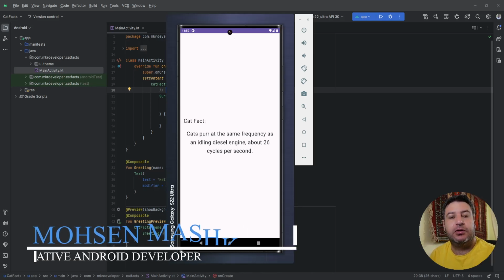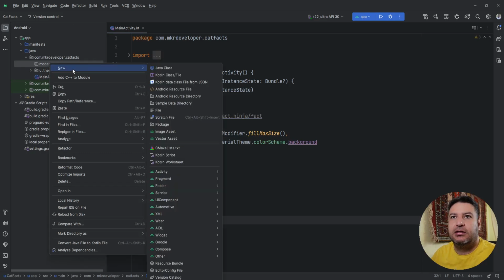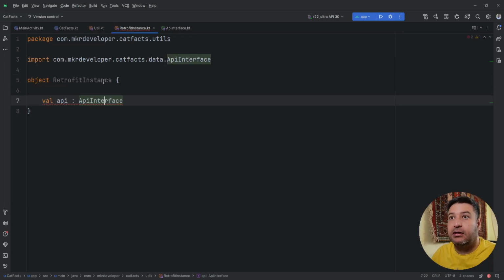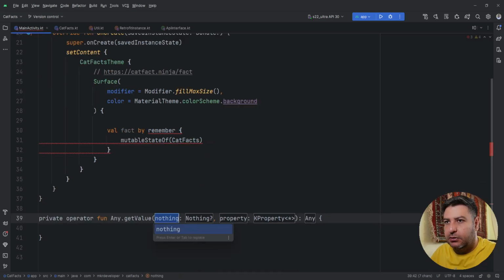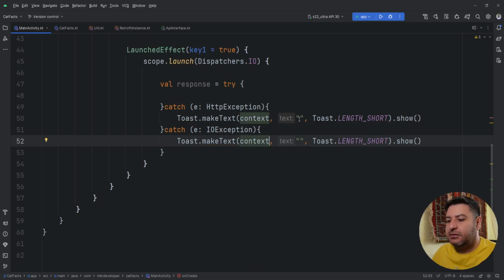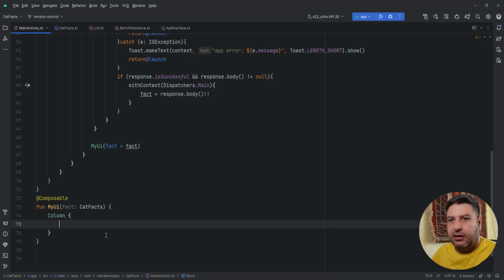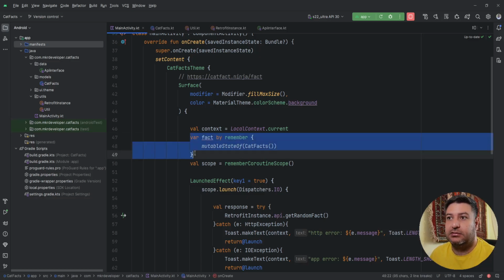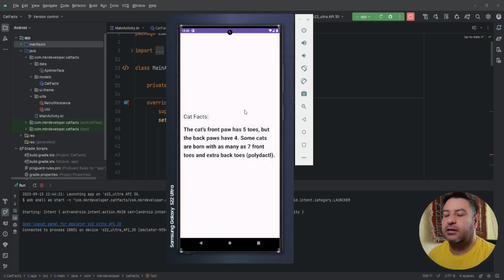Retrofit2 + LaunchedEffect + JetpackCompose = Android Cat's Fact App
in this video, i will show you How to use the Retrofit library with Kotlin Coroutines, LaunchedEffect, and Jetpack compose to manage HTTP requests in your applications.

Retrofit dependency:

implementation 'com.squareup.retrofit2:retrofit:2.9.0'
implementation 'com.squareup.retrofit2:converter-gson:2.9.0'

Timestamps:
00:00 Introduction
02:41 Retrofit setup
11:37 HTTP request in Launchedeffect
21:00 UI Design and Setting Data
24:52 Testing the app
26:31 Changing the structure
30:49 Final test
31:00 Ending